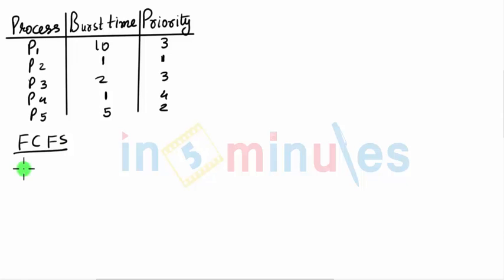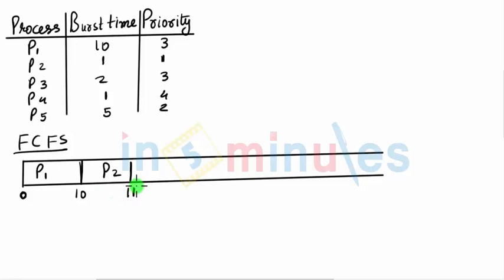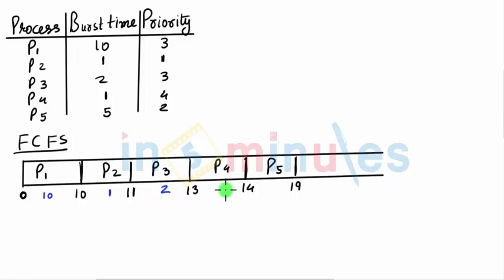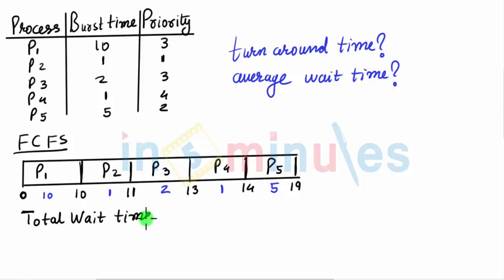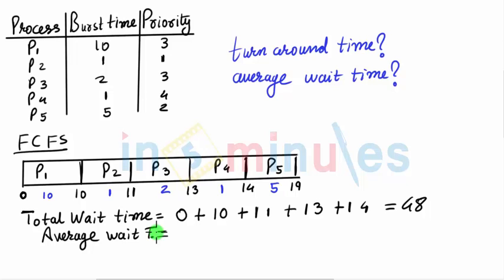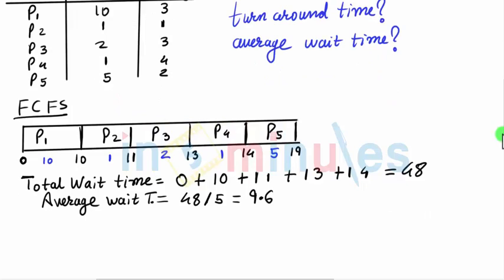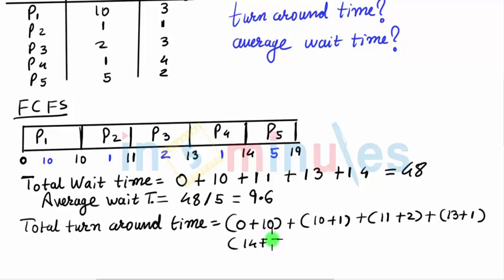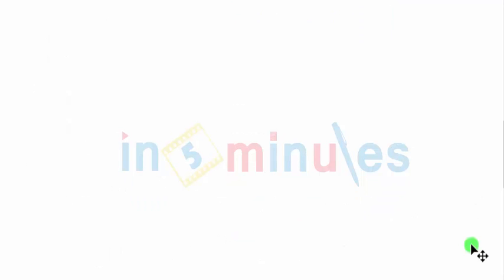V | 21 | Dec 2014 Q2B FCFS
This video explains about Dec 2014 Q2B FCFS